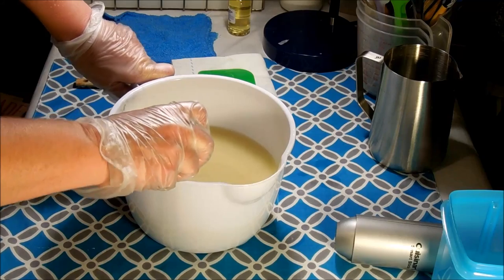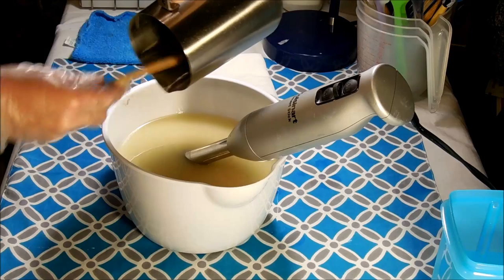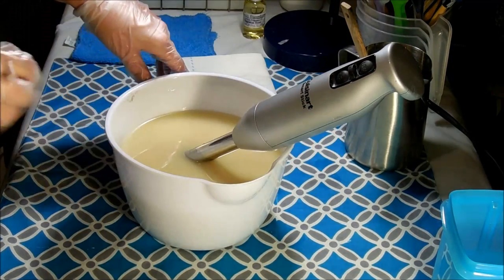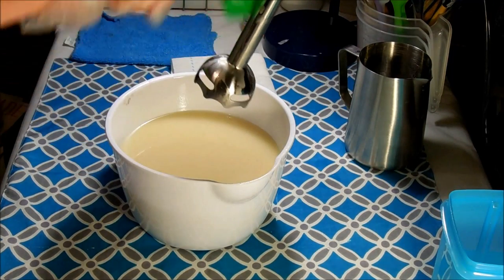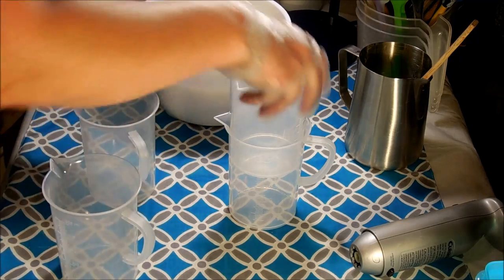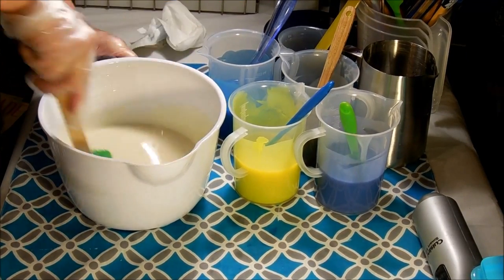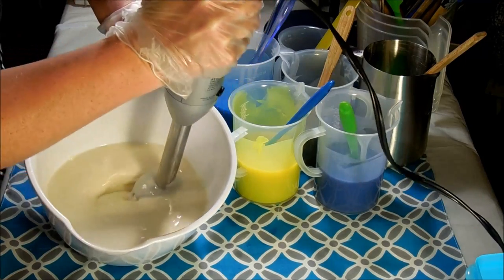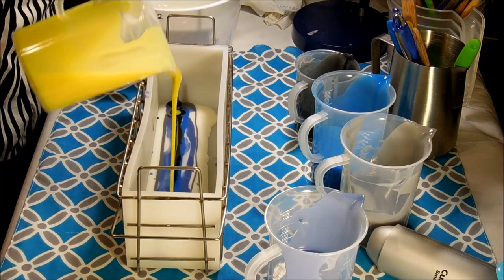Making and cutting Stainless Steel Cold process soap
Hi all! Its been too long since I posted a new video! This time its the men's turn for a soap. I am testing out a new fragrance from Rustic Essentials called Stainless Steel and it is awesome! Behaved great and is a nice fresh clean fragrance that's not super cologne like and in your face like some of the men's fragrances are. I go for a simple stripe with a couple bright pops of color and there you have it, perfect soap for a guy!

This is my art and I am thrilled to share it with you!